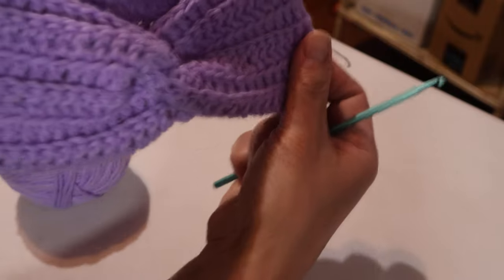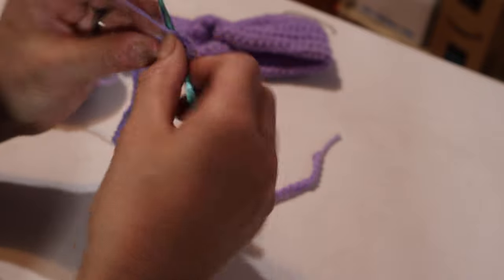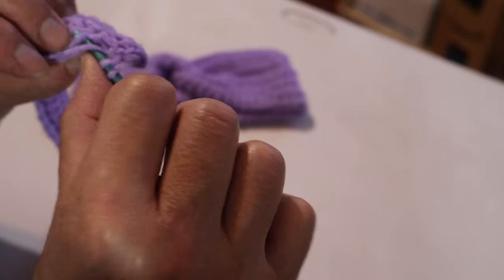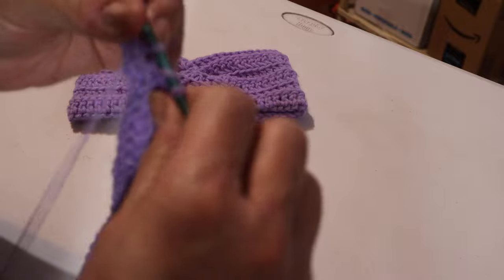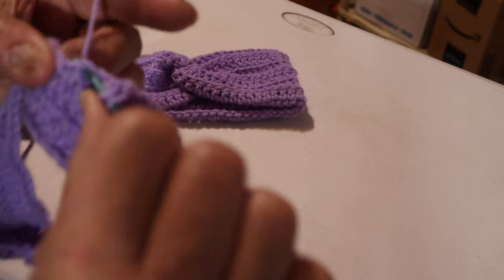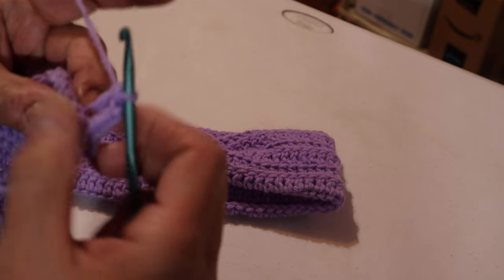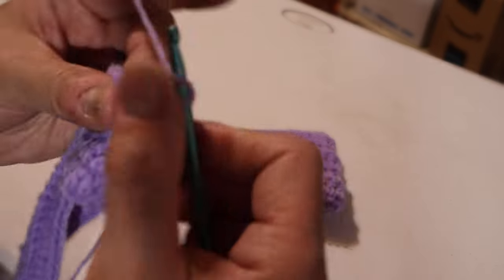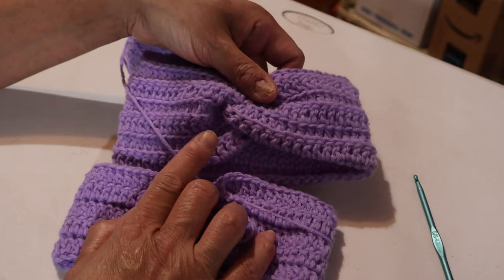Saturday Night Threads/ Crochet Hair Band/ Join Me!/ Pt 1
home projects, crafts, couponing, hauls, tea settings